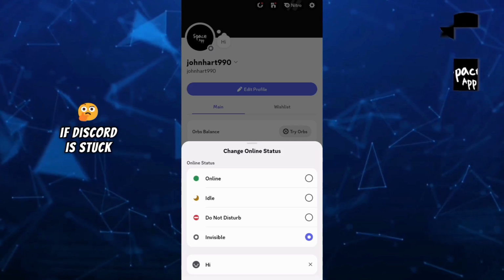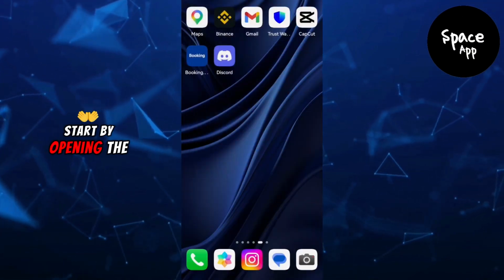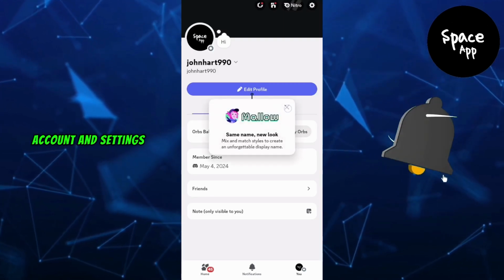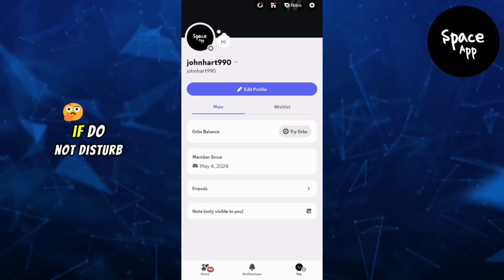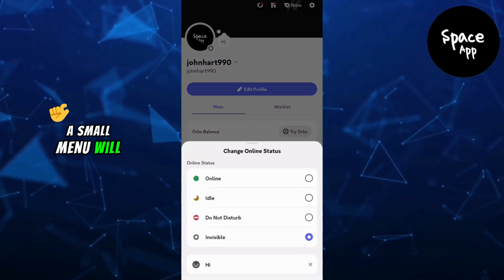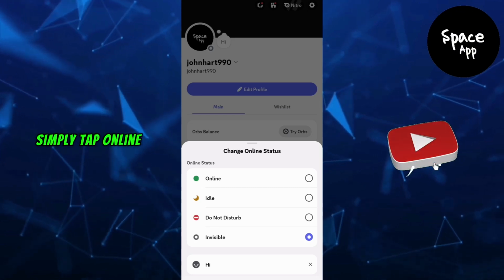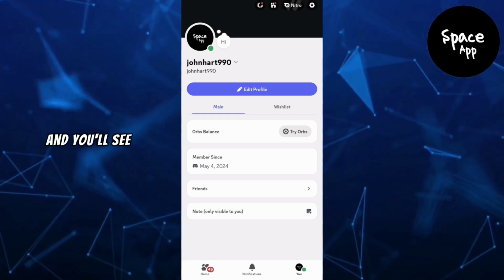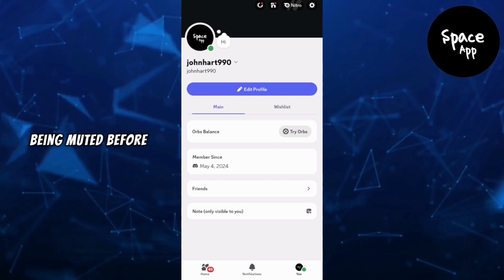Change Discord Status to Online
Learn how to switch to Online on Discord quickly and easily.
In this tutorial, I’ll show you how to change your Discord status from offline, idle, or invisible to online step by step.
This works on Android, iPhone, and desktop.